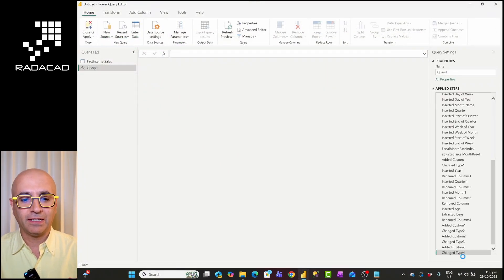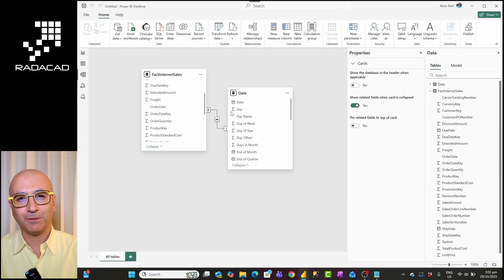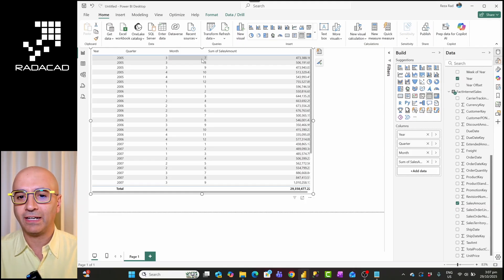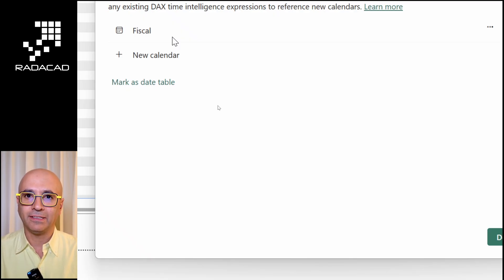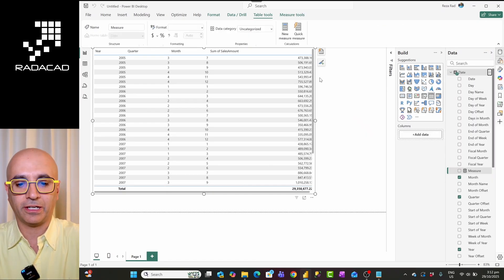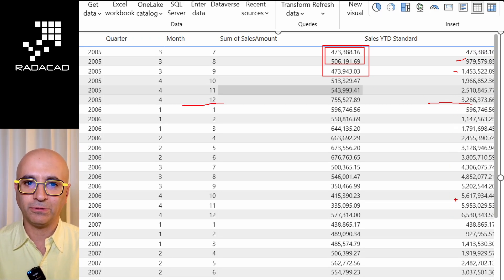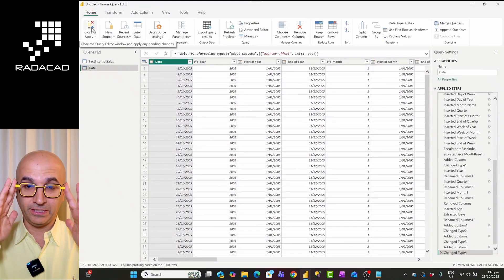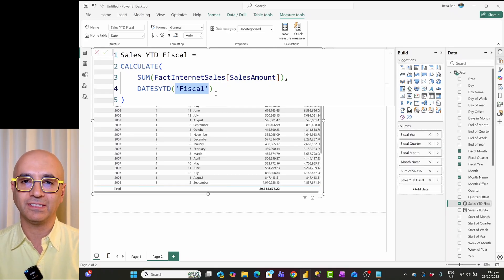Fiscal Calendar YTD DAX Calculation in Power BI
Learn how to do Fiscal or Financial calculations for year-to-date YTD using DAX calculations in Power BI using the new calendar option feature. This method works regardless of the type of calendar that you might have. Watch this video to learn about the time intelligence calculation expression and the configuration required to set it up.